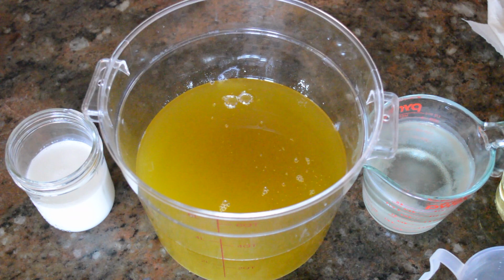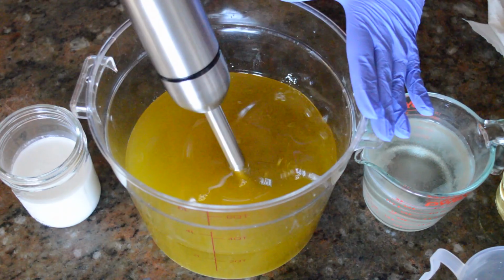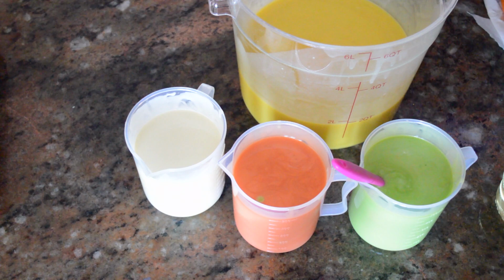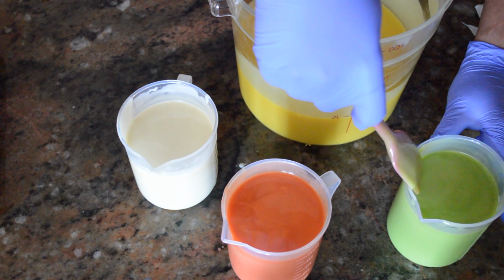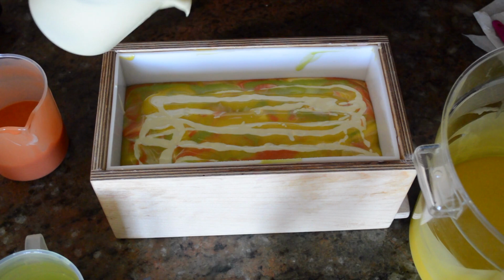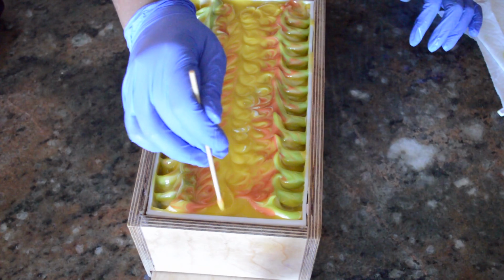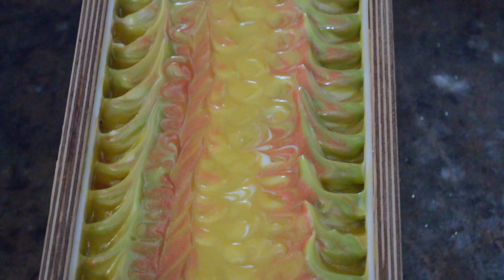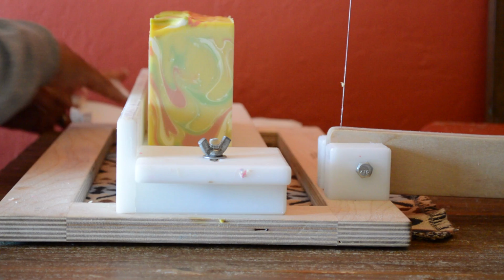Making & Cutting Pineapple Cilantro Cold Process Soap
Hi guys!!! Join me while I make Pineapple Cilantro Cold Process Soap!

This soap is part of my summer soap series and it is an absolutely beautiful fragrance. This fragrance oil does not play nice but I think I did a pretty good job with it and I’m happy with the results. This is not meant to be a tutorial, rather, a glimpse into my soap making process.

If you would like to purchase this soap or any other products you see me make on this channel, you can visit:

I always get asked about the tools I use in my videos.  Here is a list of tools, however, they may vary from video to video:

* Favorite Stick Blender

I love sharing my process with you all and appreciate you watching!!!